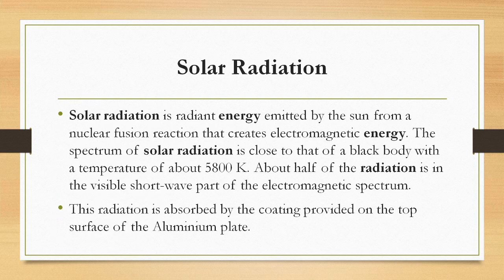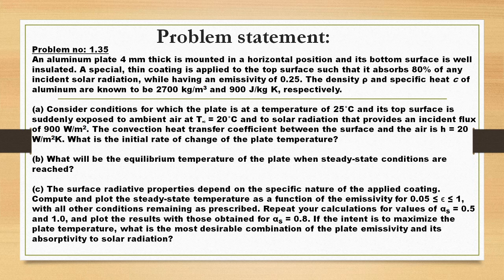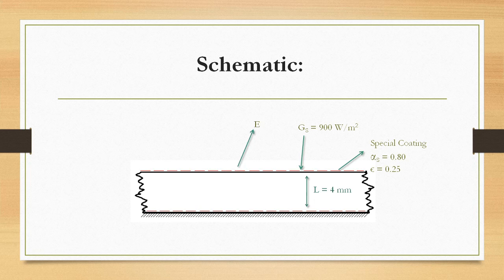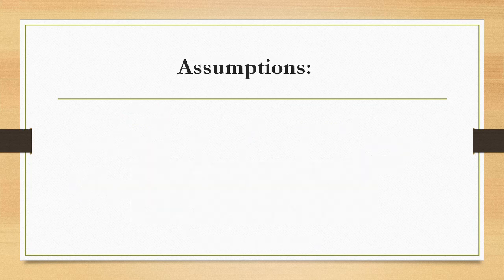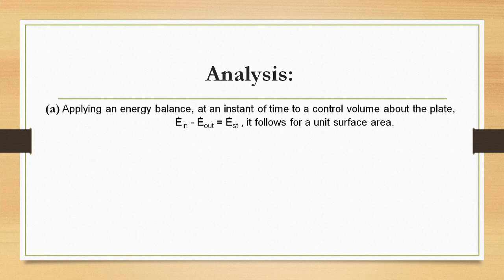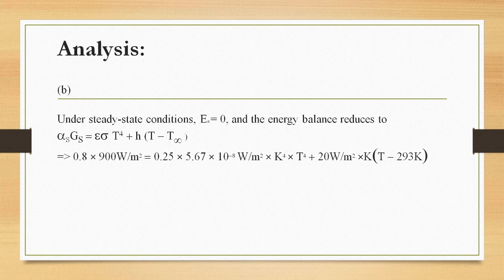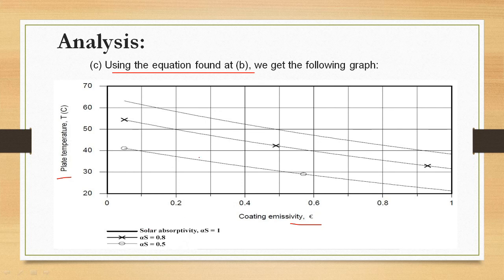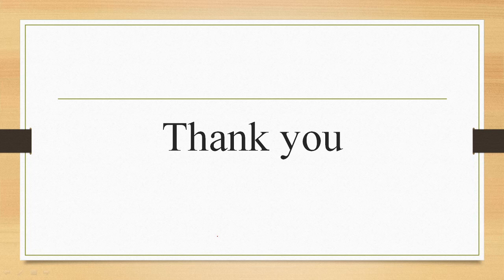Solar Radiation Analysis on Aluminium Plate